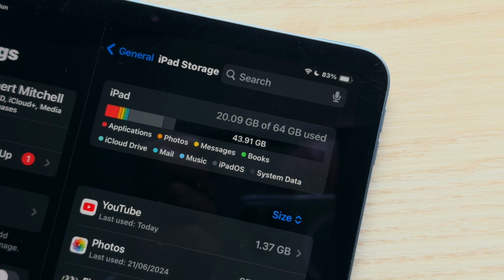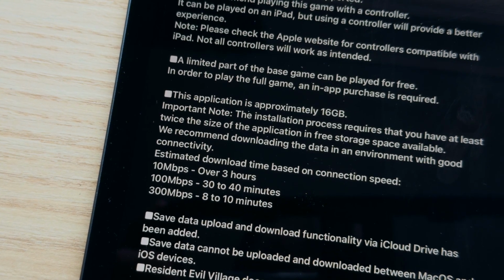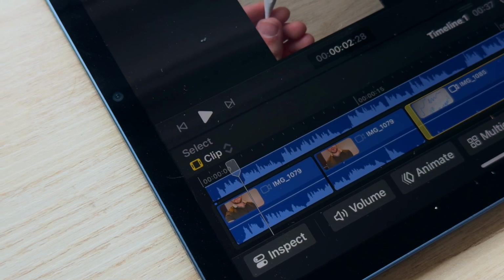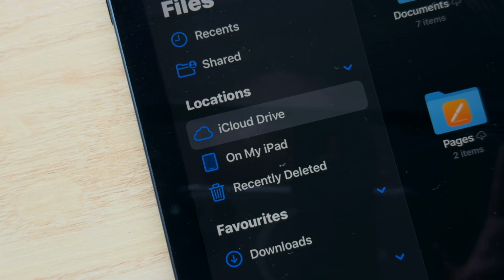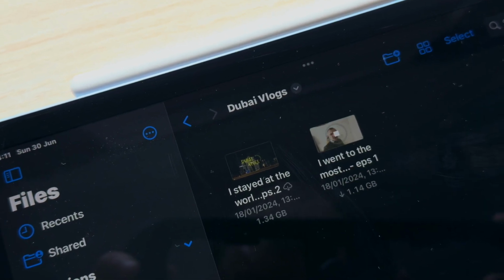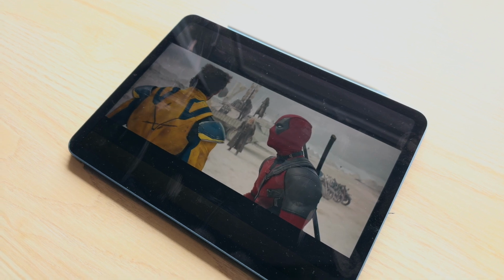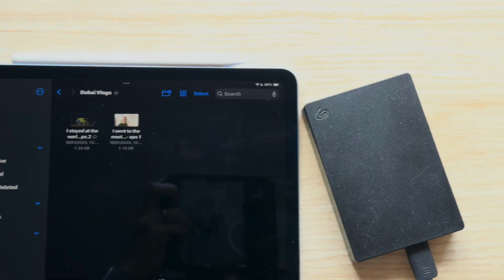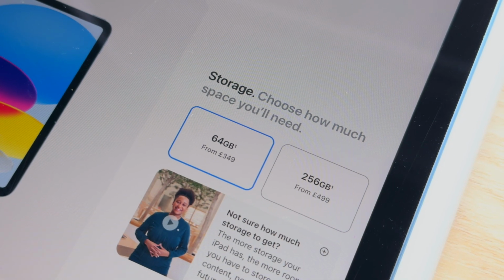The iPad Storage Crisis: Why 64GB Isn't Enough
When looking to buy an Ipad in 2024 it may be tempting to look at the base model with just 64GB of storage but is that REALLY enough storage in 2024?

In todays video we take a look at some use-cases to answer this question once and for all.

00:00 Introduction
00:48 How much do you actually get?
01:04 Gaming
01:42 Media Creation
02:31 Icloud
03:04 Casual Use
03:39 Media Consumption
04:03 My Opinion
04:20 External Drives
04:48 Outro

Is 64GB enough in 2024
is 64gb enough
Ipad Air 2024
Ipad 2024
Ipad Storage
is 64gb Ipad worth it?